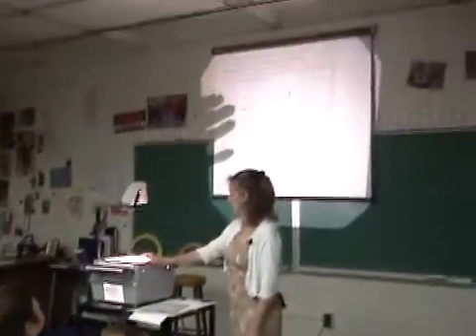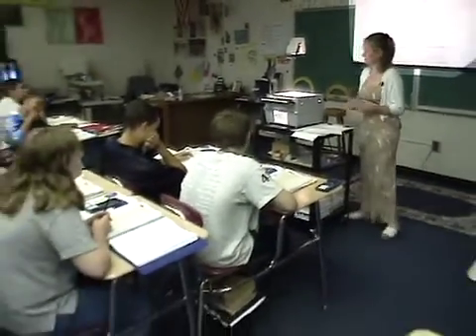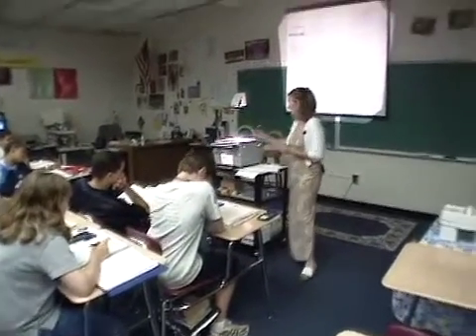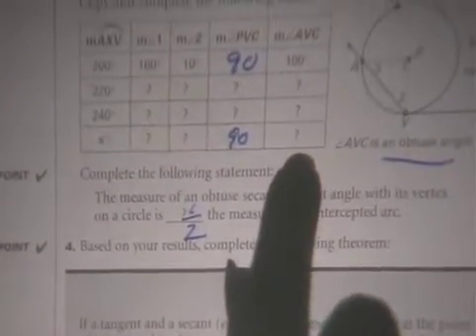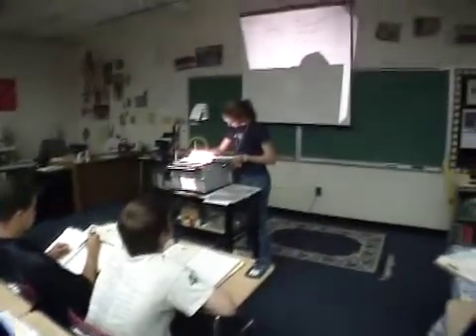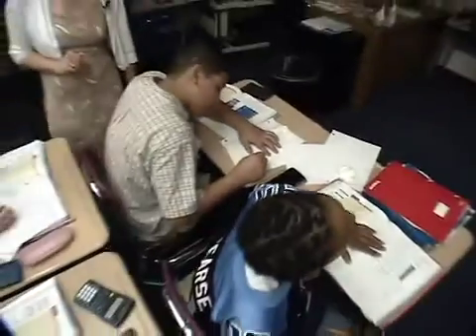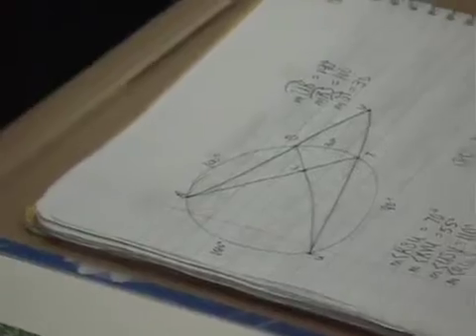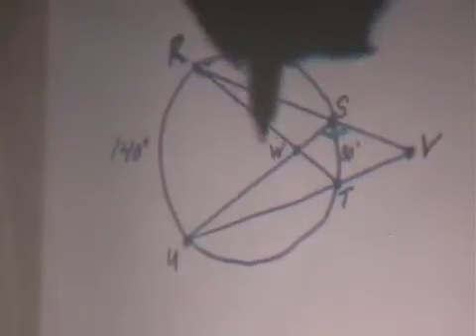M-US4 Secants and Tangents (TIMSS Video)